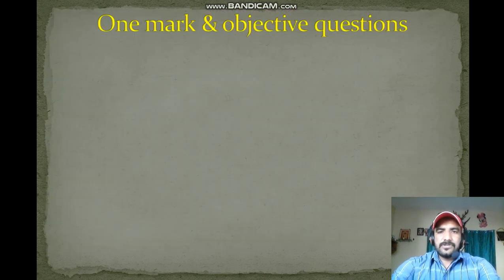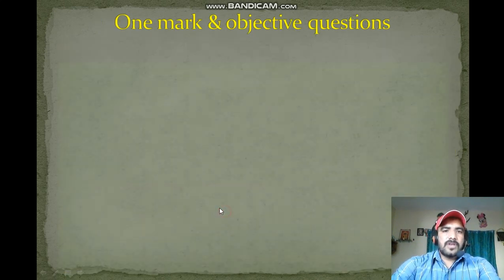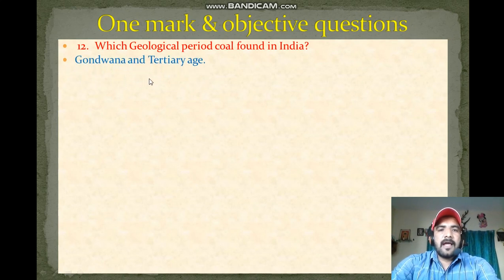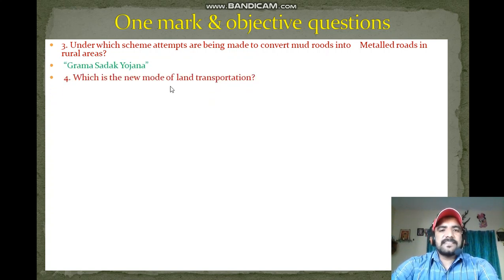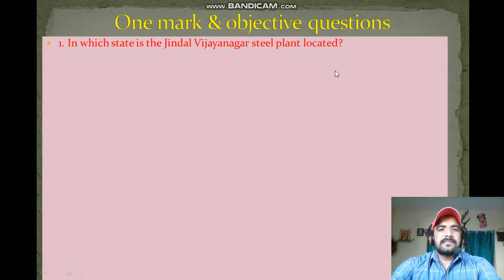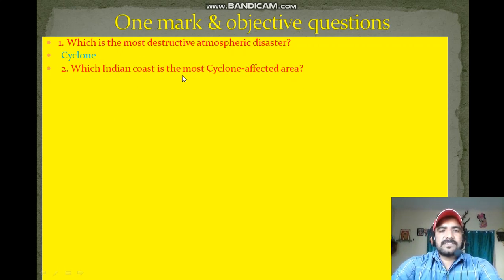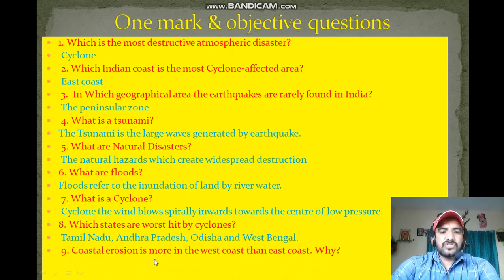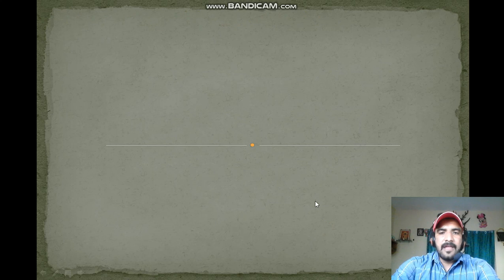SSLC Social Science important one mark questions video(1)